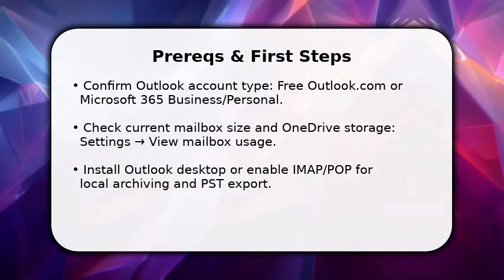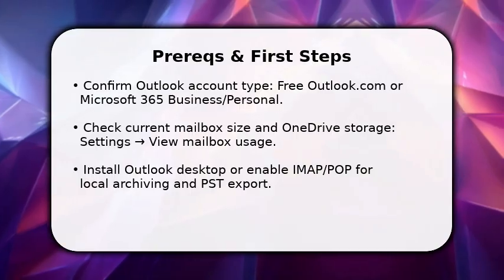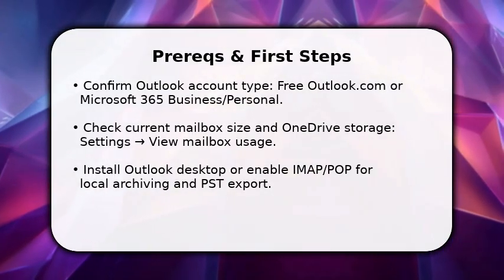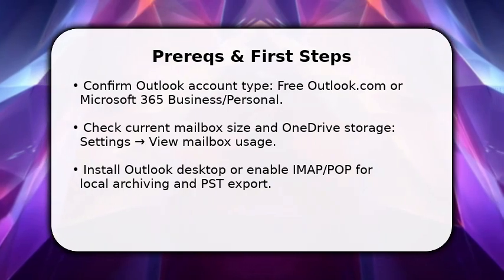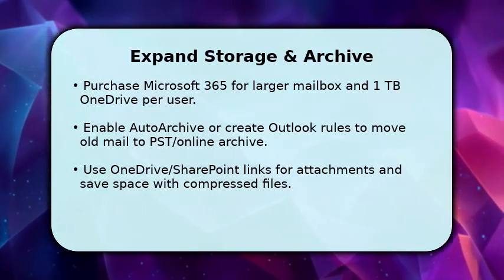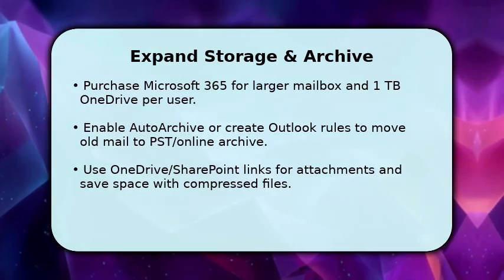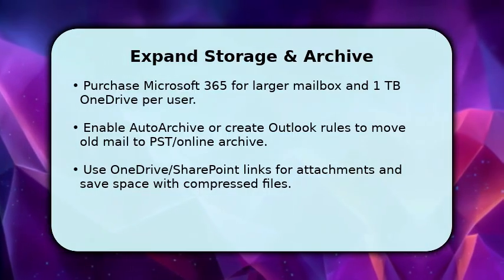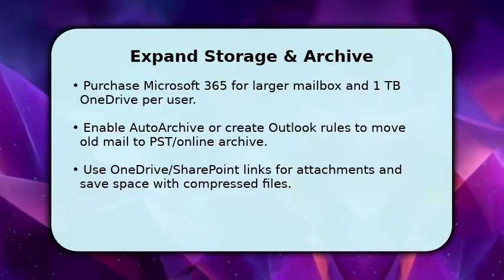How to Make Outlook Email Account Unlimited - Easy Guide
Discover the simple steps to unlock Outlook email account for free. This video guide provides essential tips and tricks, including how to access premium features without a paid subscription.

Outlook Email Unlimited, Free Access Tips, Premium Features Without Payment, Unlock Account Steps, Email Subscription Guide, Microsoft Outlook Free Use, Account Management Tricks, No Cost Upgrade Options, Access Premium Services, Subscription-free Solutions for Email, Outlook Unlimited Access